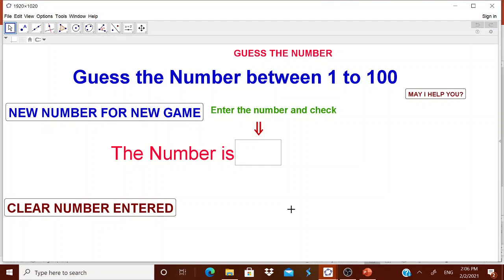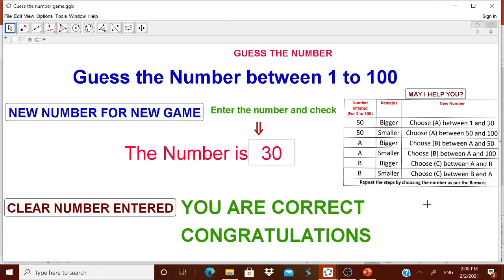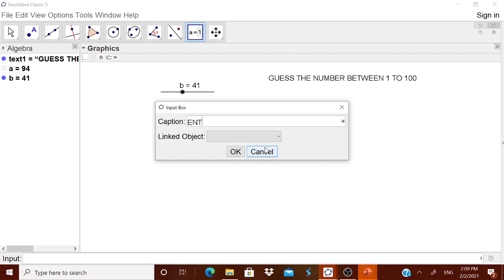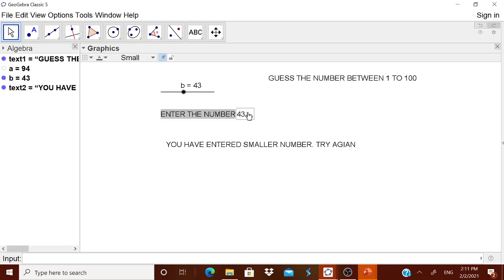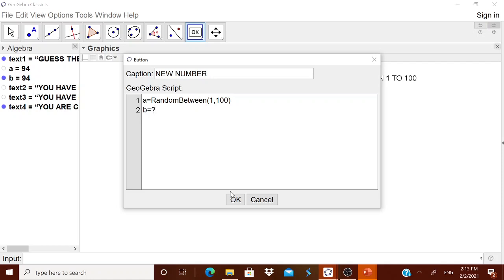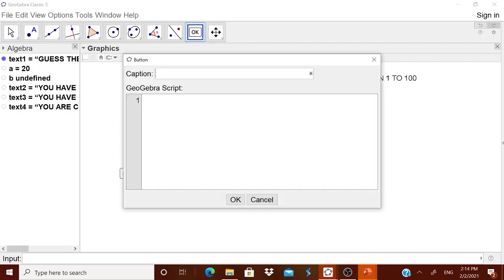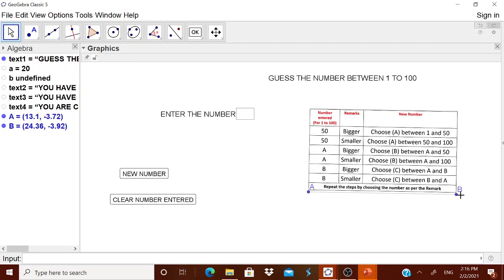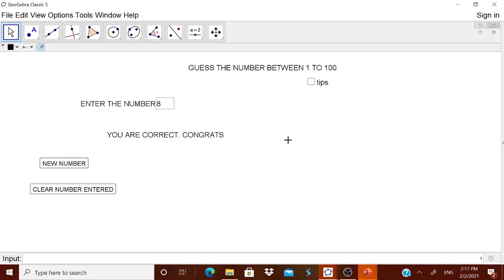Guess the number puzzle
Video on Designing Dynamic worksheet using GeoGebra : Guess the number puzzle